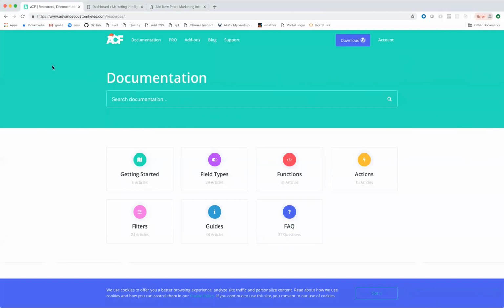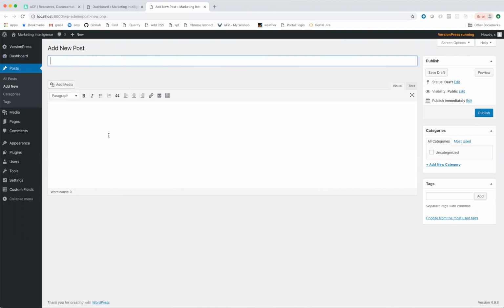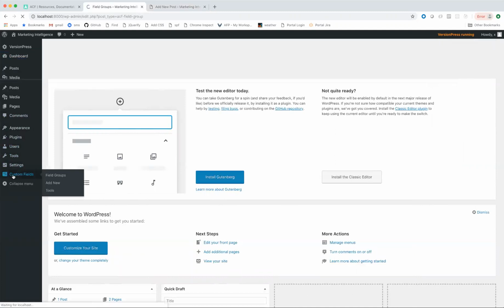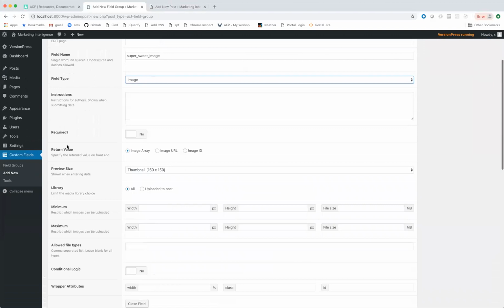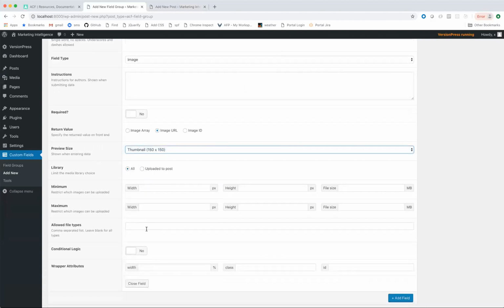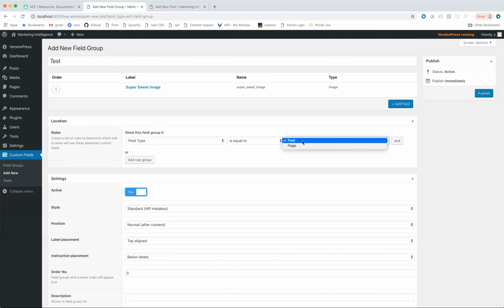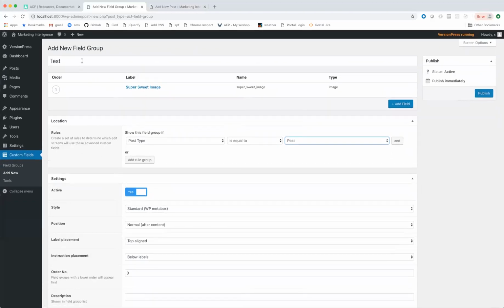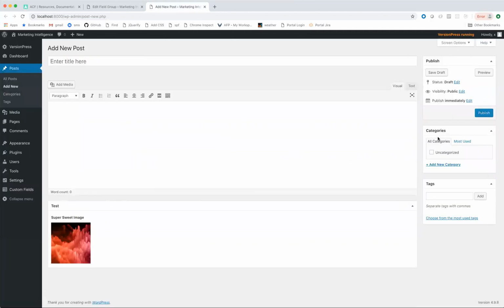Advanced Custom Fields (ACF) - Image Field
How to add add an image meta field to a Post in WordPress using Advanced Custom Fields (ACF)